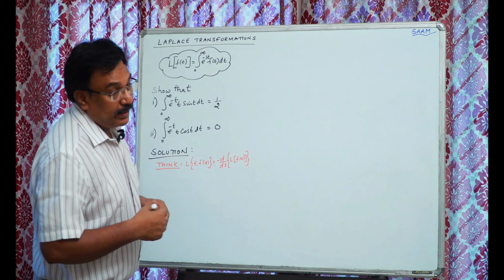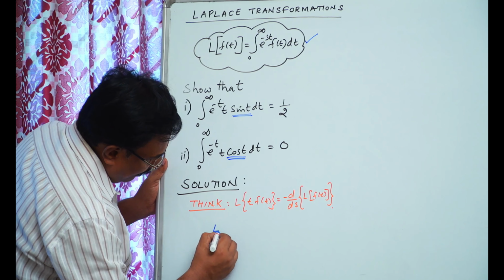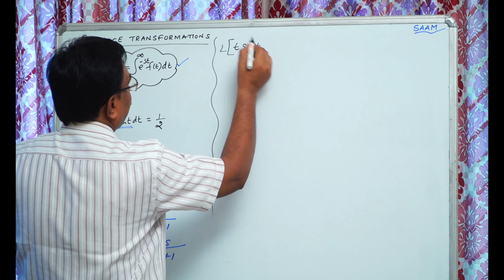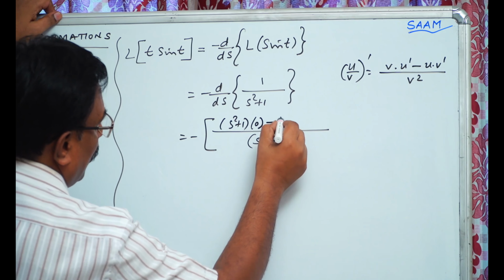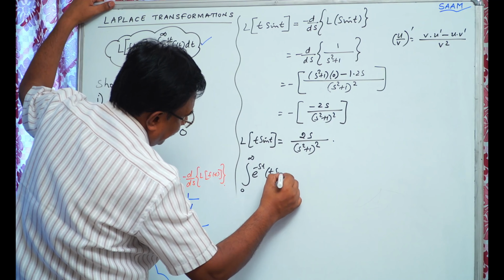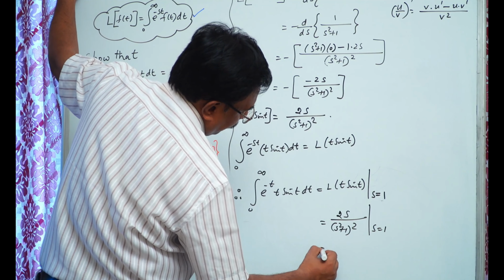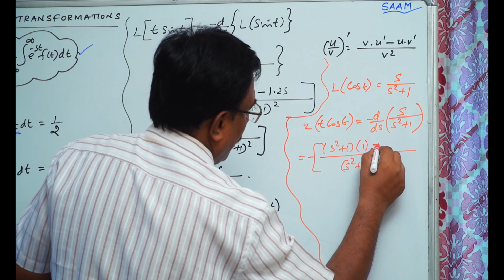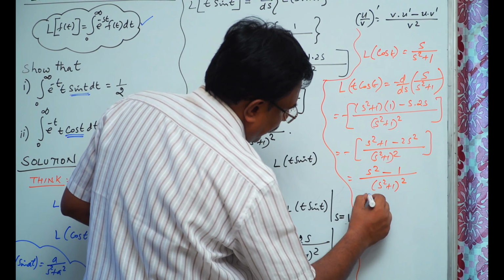Laplace Transformation - (Part 5)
This session is about Laplace Transforms of Derivatives and Integrals of Functions under the chapter of Laplace Transformations.

Assistance to engineering students in the field of mathematics is taken well care.

For a friendly chat.,💬
And webinar classes..,

📔Join us to clear your papers of Engineering Mathematics,

📝Get easy methods of solving difficult probs of Engineering Mathematics

Session Handled by Prof. SAAM